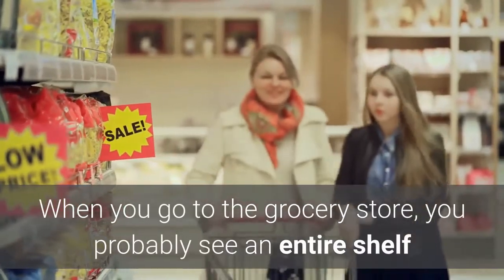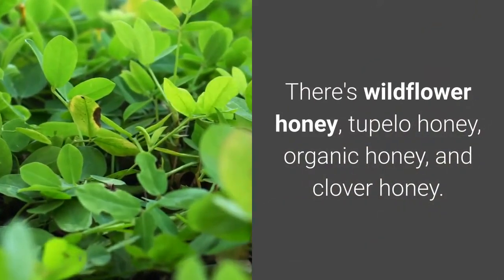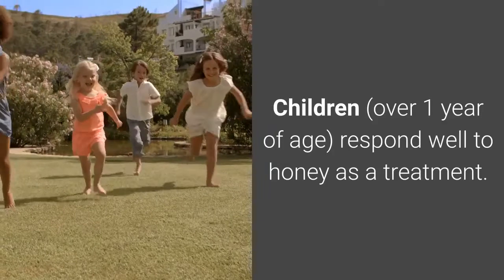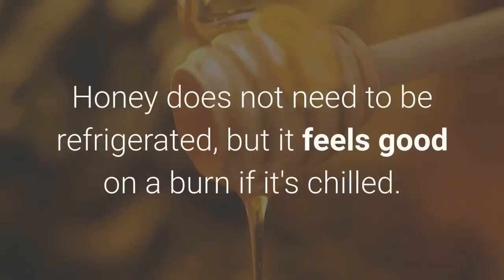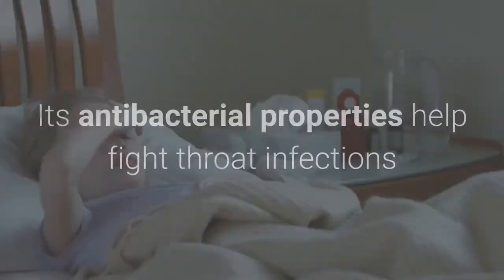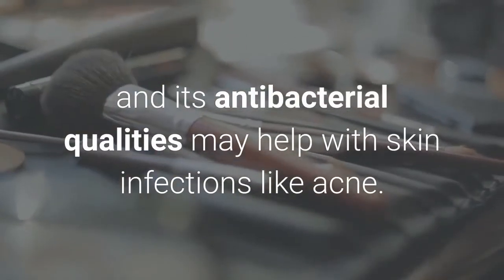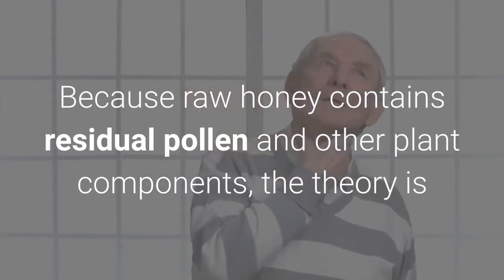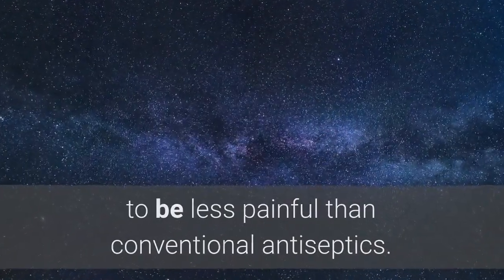the healing power of honey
When you go to the grocery store, you probably see an entire shelf or several shelves dedicated to various types of honey. When we're talking about honey as a healing remedy, though, it's important that raw honey is used. Raw honey has not been "sterilized" with high heat, and it has not has anything added to it.

Raw honey varies quite a bit, too. There's wildflower honey, tupelo honey, organic honey, and clover honey. A good middle road is raw wildflower honey. It tends to contain the medicinal qualities of a variety of wildflowers, and when you're trying to kill germs, the more germ-fighting constituents, the better.

How Is Honey Used?

One of the great things about honey is how good is tastes. Children (over 1 year of age) respond well to honey as a treatment. Here are some of honey's healing uses.

* Burns - Honey has been shown in various studies to be an extremely effective burn treatment. It has various antibacterial compounds that have yet to result in bacterial resistance, and its moist nature helps keep burned skin supple and reduces moisture loss. If you use honey to treat minor burns, simply spread honey over the burn and cover lightly with gauze. Honey does not need to be refrigerated, but it feels good on a burn if it's chilled.

* Coughs and colds - Studies have shown that regularly eating raw honey helps prevent colds. It also helps soothe coughs and sore throats. Its viscous texture coats the throat, and has a cough-suppressing effect. Its antibacterial properties help fight throat infections and upper respiratory infections. By gently heating raw honey and mixing in healing herbs such as sliced ginger, steeping for a few hours, and straining out the herbs, you can create a healing cough syrup.

* Cosmetics - Honey is good for dry skin due to its high moisture content, and its antibacterial qualities may help with skin infections like acne. Plain yogurt mixed with honey makes a soothing cleanser or facial mask. Sugar mixed with raw honey and sweet almond oil makes a moisturizing exfoliant.

* Allergies - Interestingly enough, regularly eating raw honey may prevent allergic symptoms, particularly those of hay fever. Because raw honey contains residual pollen and other plant components, the theory is that the low levels of exposure - such as occurs with allergy shots - may reduce sensitivity to common allergens.

* Wound healing - Some interesting studies have shown that honey is a remarkable wound healer, especially for diabetics who have trouble with minor wounds developing into ulcers. It may even reduce scarring and tends to be less painful than conventional antiseptics.